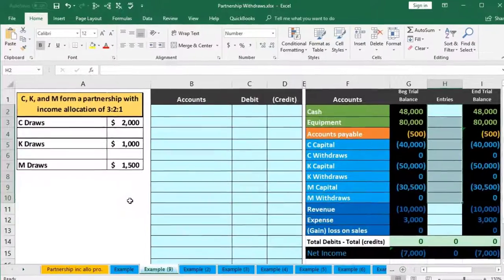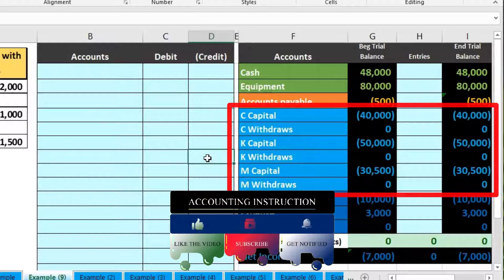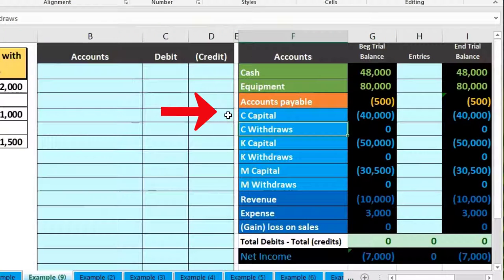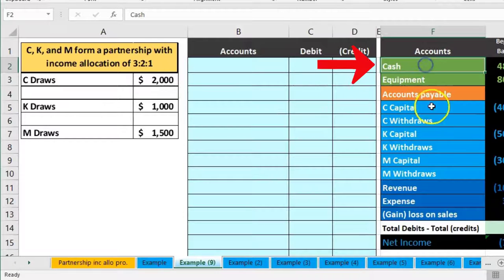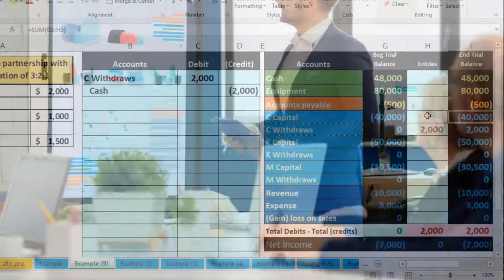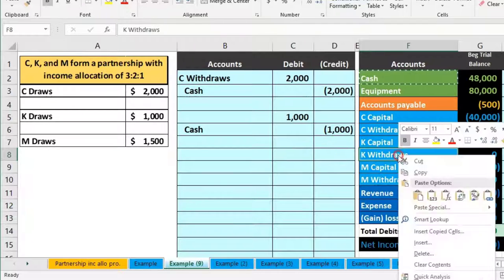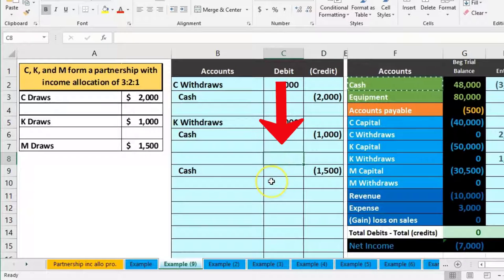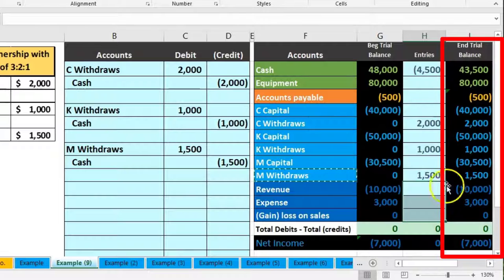Partnership Withdraws 22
Partnership Withdraws